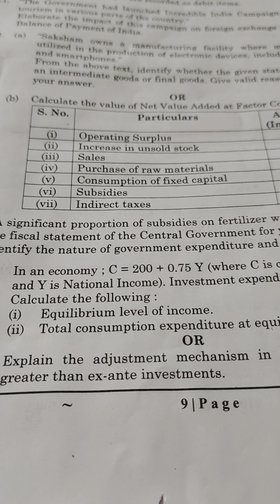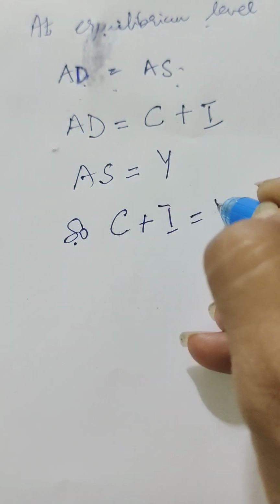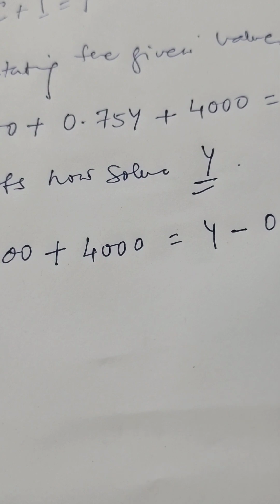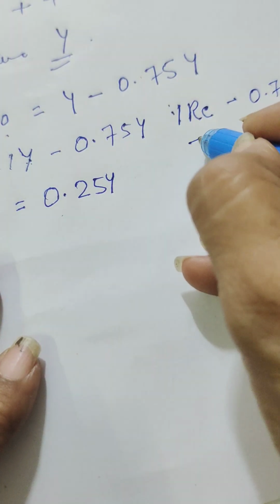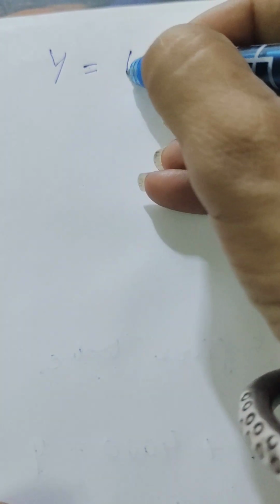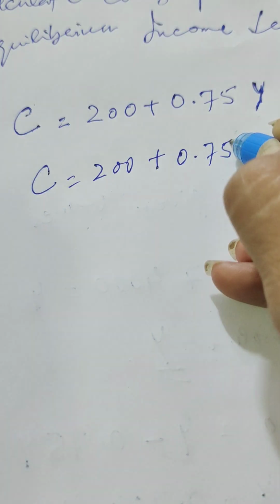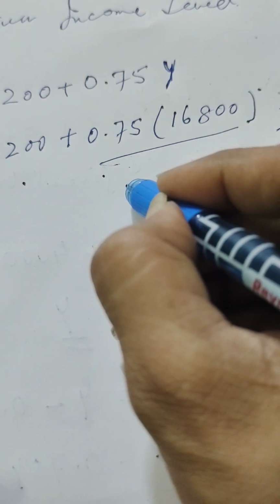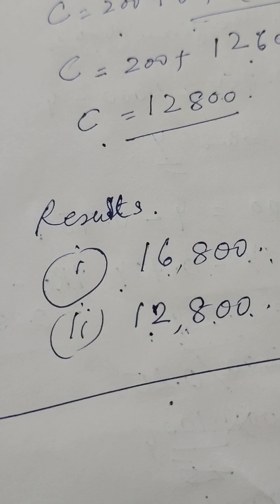CBSE 2025 Board Paper Qs.14 for 4markd